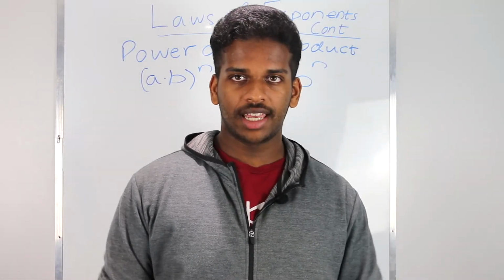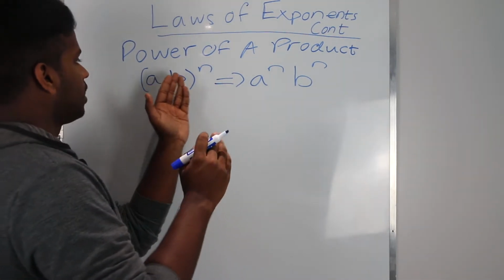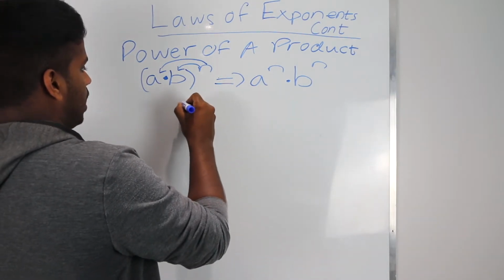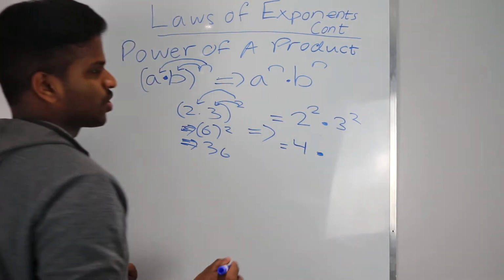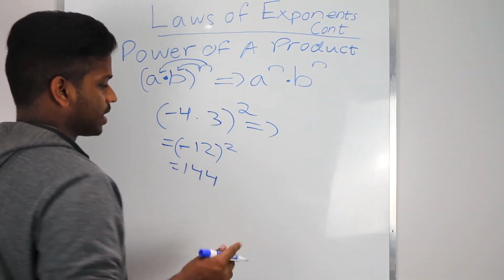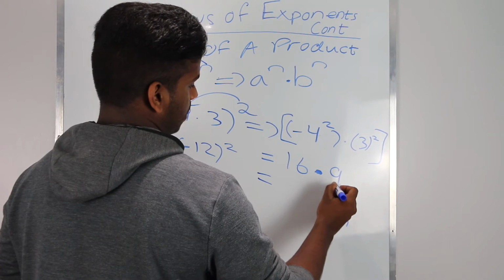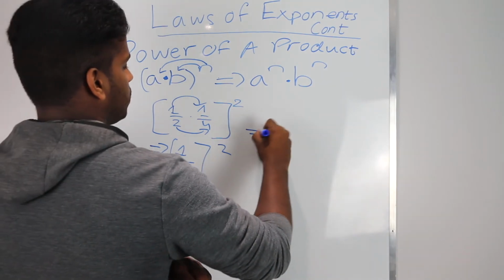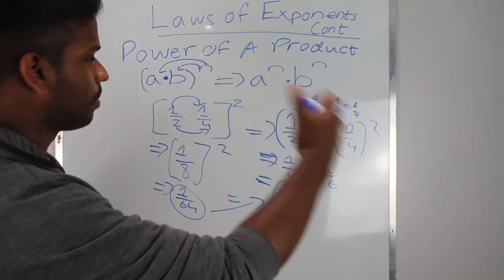Power of A Product Rule || How to Raise a Product To A Power || Let's Understand Mathematics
Power of A Product Rule - How to Raise a Product to a Power?
Let's Understand Mathematics - Powers & Exponents Series

In this video, we'll finish looking at all our laws of exponents. If you haven't already seen the other videos, they're written below in the description. This video will take a look at what happens when you raise a product to an exponent...

Series: LET’S UNDERSTAND MATHEMATICS
Powers & Exponents: Laws of Exponents - Power of A Product Rule
Channel: Birawin Jeeva